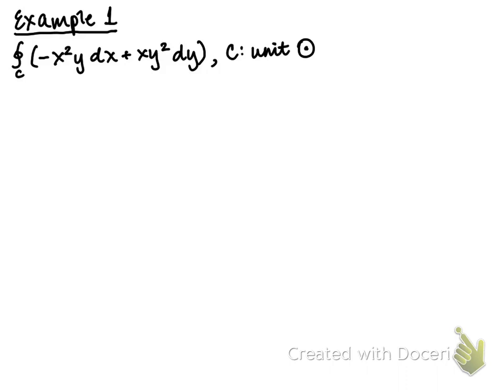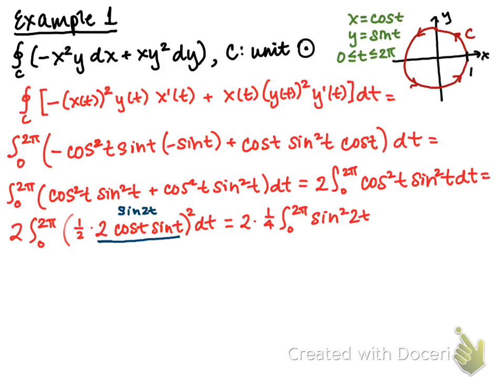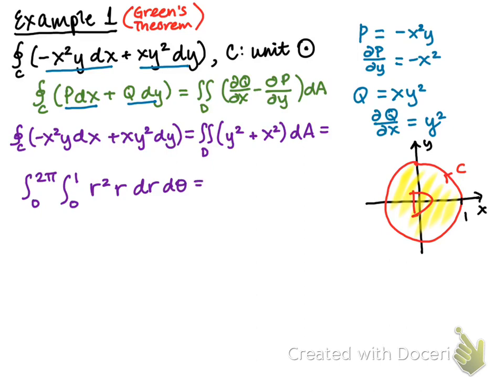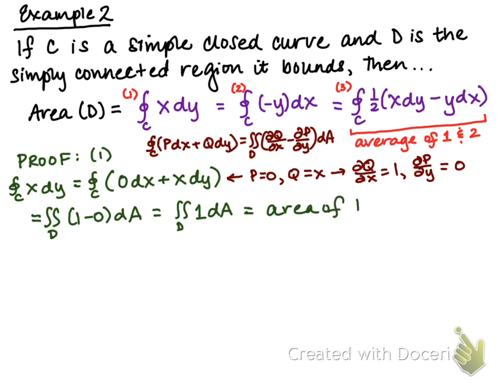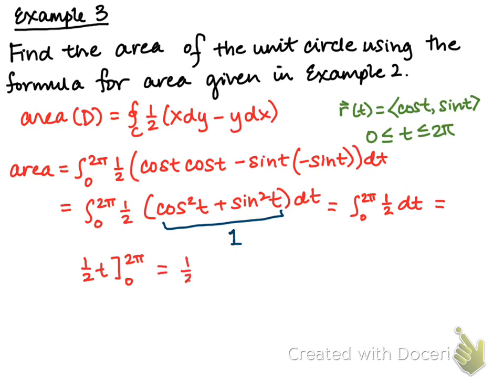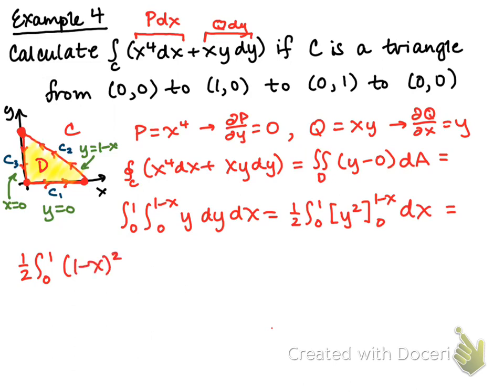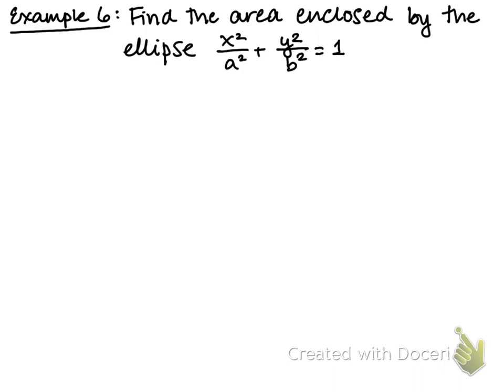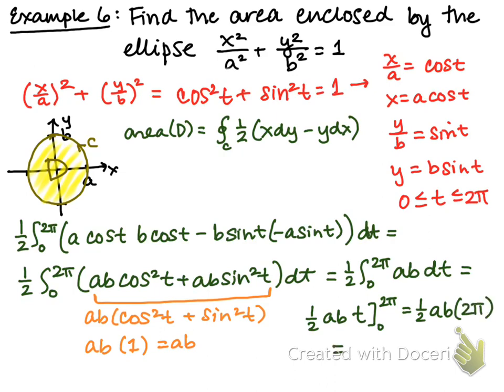§16.4 Green’s Theorem Examples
Make sure you watch example 2 for 3 formulas for the area of a simply connected region D bounded by positively oriented, simple closed curve C using a line integral.